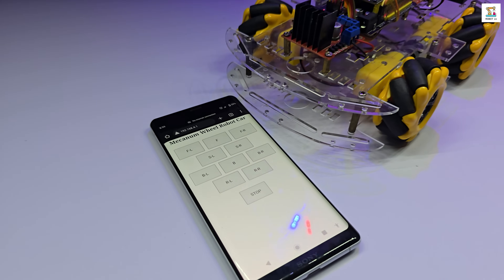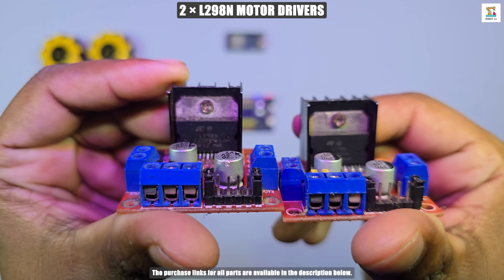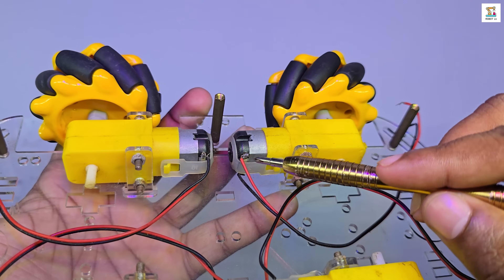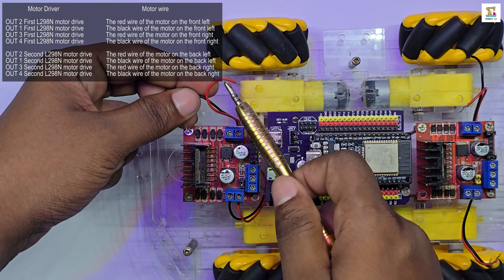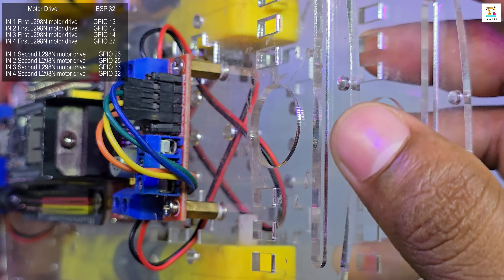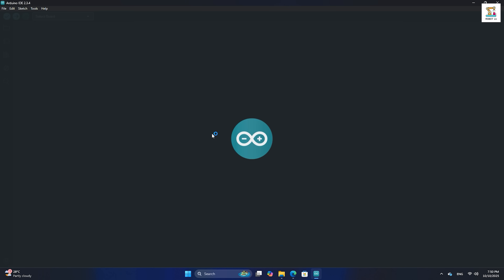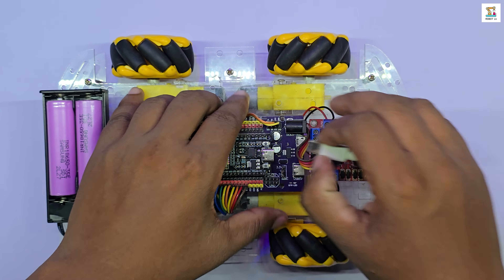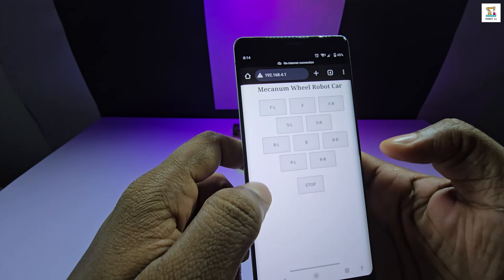ESP32 WiFi Mecanum Wheel Robot – Full Build & Web Control Tutorial | Robot Lk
😊Hi friends,
🚀 Build Your Own ESP32 Web Controlled Mecanum Wheel Robot | Full Tutorial + Code + Parts List

In this video, I show you step-by-step how to build a WiFi-controlled Mecanum Wheel Robot using an ESP32 board. You can control this robot through a web interface without using any mobile app or Bluetooth – just connect and drive!

🔧 Project Features:
✅ ESP32 WiFi Web Control (No App Needed)
✅ Full Mecanum Wheel Movement – Forward, Reverse, Sideways & Rotation
✅ Real-Time Control Panel in Browser
✅ Arduino IDE Programming + Web Server Interface
✅ Perfect DIY Robotics Project for Students & Makers

🔰AliExpress Links,
1). 4 Wheel Robot Smart Car Chassis Kit
2).4 × Mecanum wheels (one complete set)
3). ESP-32 38Pin CP2102 Board
4). Expansion Board 38PINS
5). Two L298n Motor Driver
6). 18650 Li-on Battery (2x)
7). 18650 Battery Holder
8). Male and Female Jumper wire

🔰Amazon Links,
1). 4 Wheel Robot Smart Car Chassis Kit
2). 4 × Mecanum wheels (one complete set)
3). ESP-32 38Pin CP2102 Board
4).  Expansion Board 38PINS
5). L298n Motor Driver
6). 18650 Li-on Battery (2x)
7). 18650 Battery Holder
8). Male and Female Jumper wire

📌 TIMESTAMPS:

00:00 Intro & Features
00:58 Parts You Need
01:47 Attaching the Mecanum wheels
02:48 Wiring Connections
05:20 Code Upload & Explanation
06:52 Live Robot Control Demo

Have questions? Drop a comment — I reply to everyone! 🔧🤖